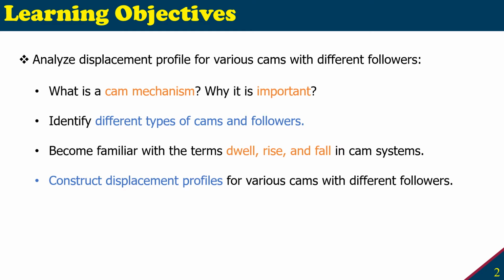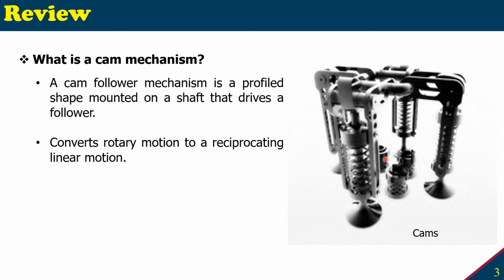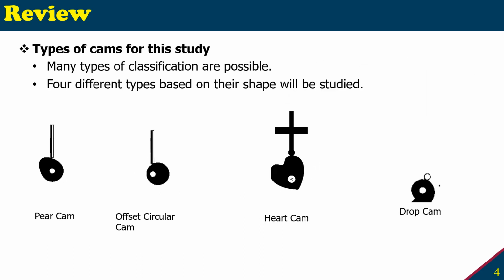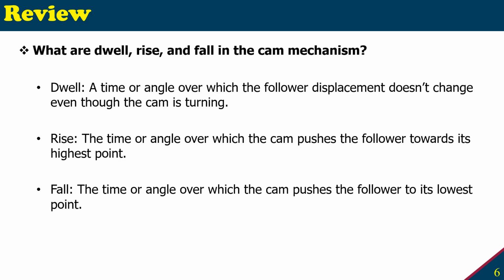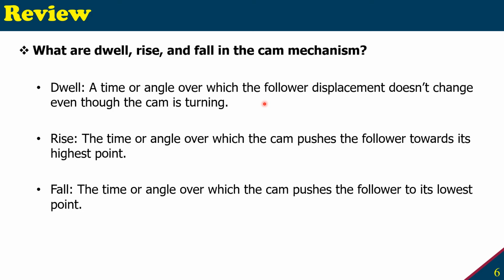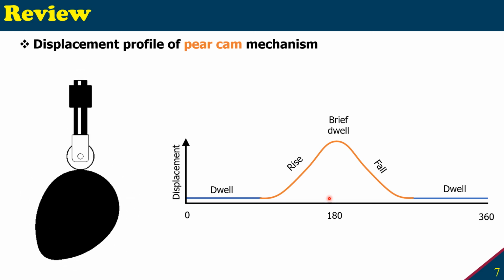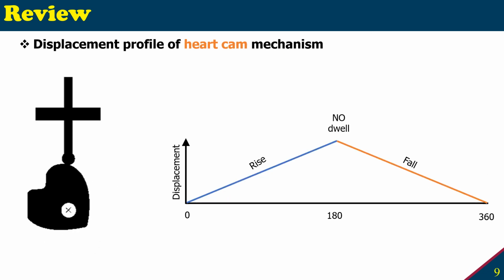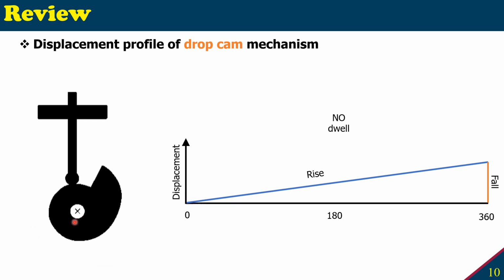Lab 5 Displacement Profile for various Cams (Part 1: Theory)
This webcast covers the theory and background of various cams and followers. We have discussed (1) What is a cam mechanism? and its importance. (2) Identify different types of cams and followers. (3) Define dwell, rise, and fall in cam systems. (4) displacement profile of four different types of cams